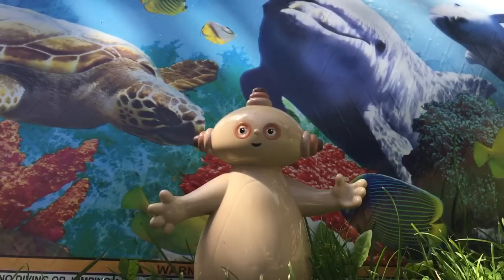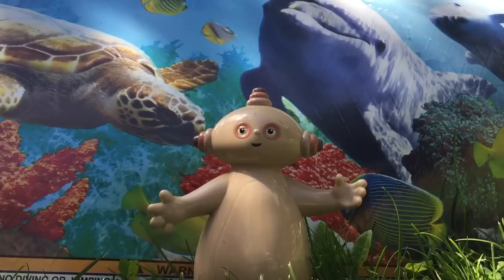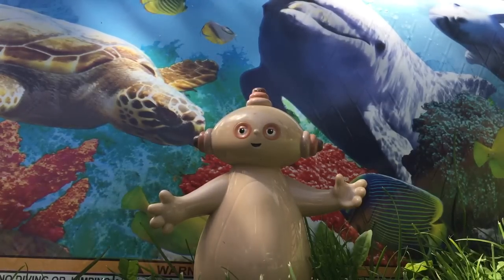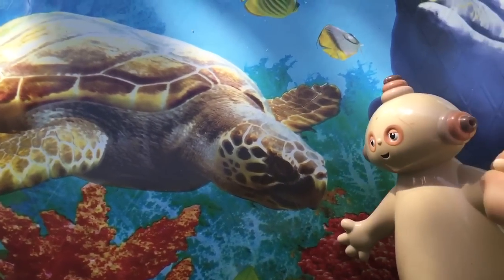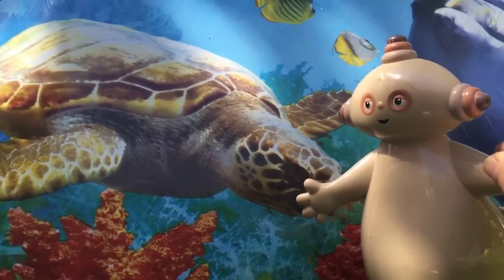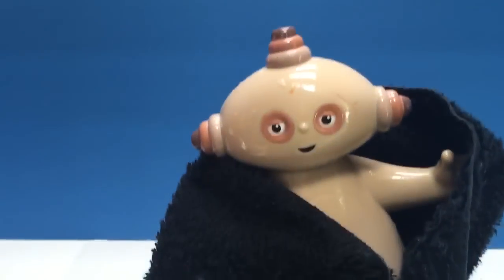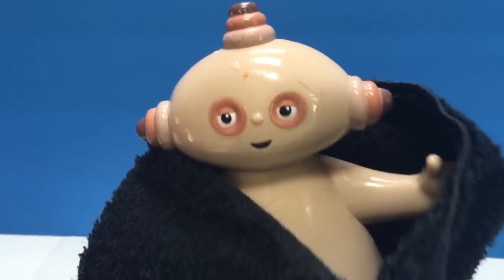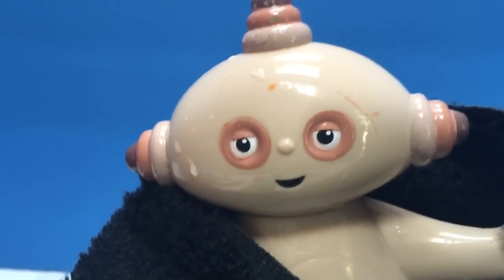MAKKA PAKKA Toy Swims In Ocean Pool!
Tiny Treasures cleans out the pool and Makka Pakka dives in. Enjoy!